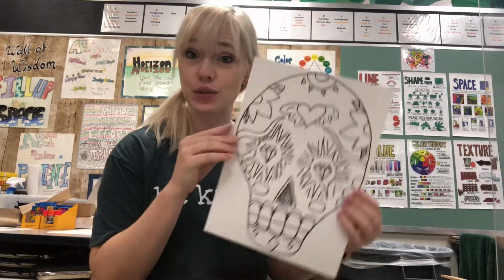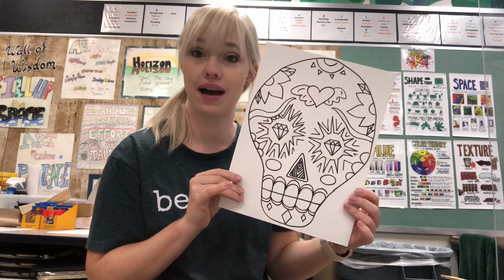Calaveras for Dia de los Muertos